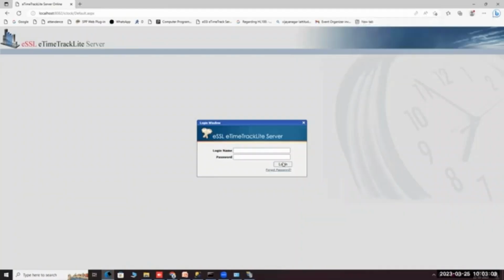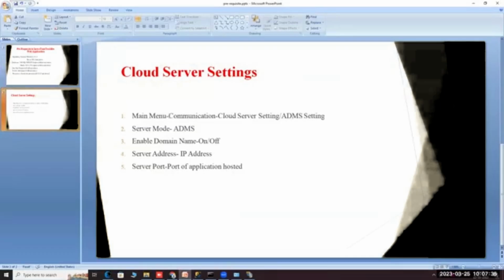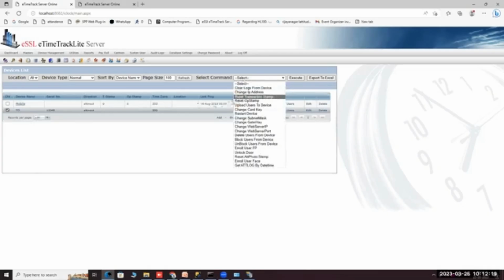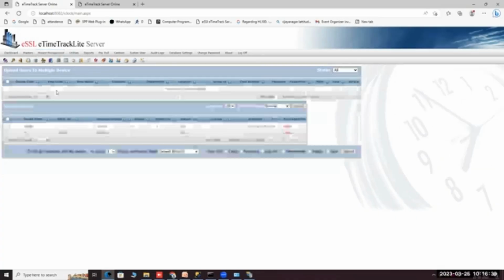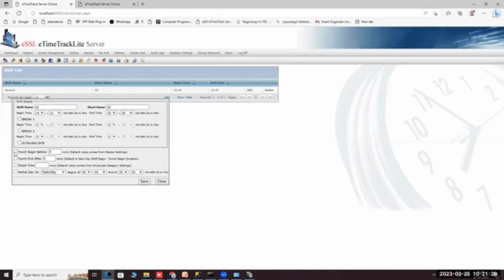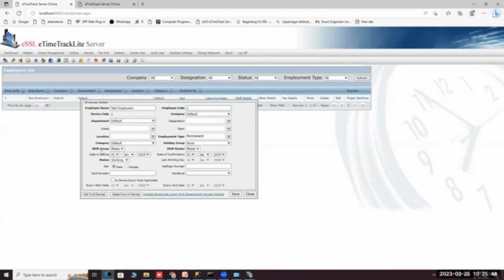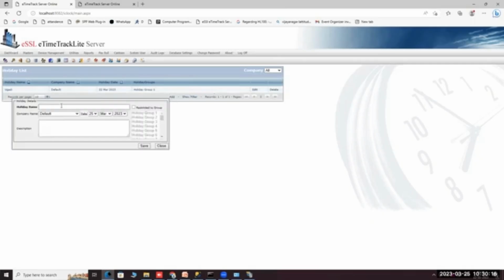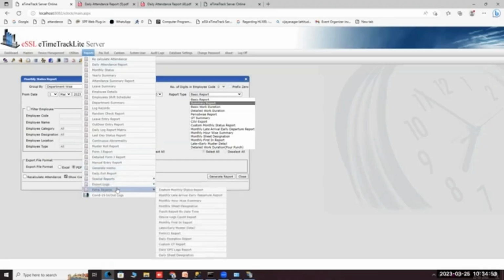eSSL Web Application Training 2023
Training on eSSL web Application.